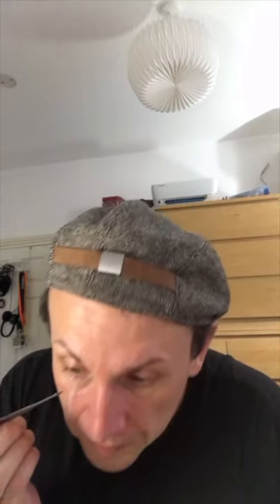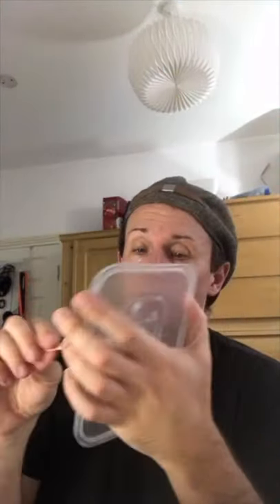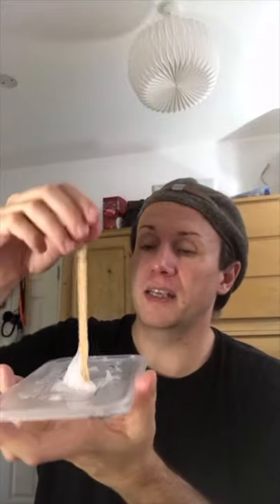Sculpt-Gel Cuts & Cold Sores - SFX Makeup - Out of Kit Demo - 2020 Lockdown Series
While in Lockdown, our SFX Department Head, Ian Massa-Harris has been hosting a series of Out of Kit SFX Makeup Demonstrations featuring products from Treasure House of Makeup.

Kit from Treasure House of Makeup containing Mehron, Ben Nye Makeup, Mouldlife and Bdellium Tools.

Take the first step to launching your career as a Professional Makeup Artist Today!

☆ Models Provided ☆ Small Class Sizes ☆ High-Quality Teaching Standards ☆ Award-Winning Makeup Training ☆ Added Value Benefits On All Courses ☆ Spread the Cost of Your Course With Our Finance Option ☆

Seventa Makeup Academy embraces the diverse use of makeup and aims at spreading its professional understanding and passion for makeup and beauty by providing modern and tailored makeup artist training courses, in order to inspire new talent in the beauty sector.

Seventa Makeup Academy breaks with convention, giving students the possibility to create and develop your own study programme to provide the specific skills needed based on your areas of interest or specialist career aspirations.

Seventa Makeup Academy develops your talent and ability to be strong, powerful, confident, inspired and focused on an independent career in makeup.

Seventa Makeup Academy courses are a personalised learning adventure, a complete 360-degree experience from start to future; Your Future!